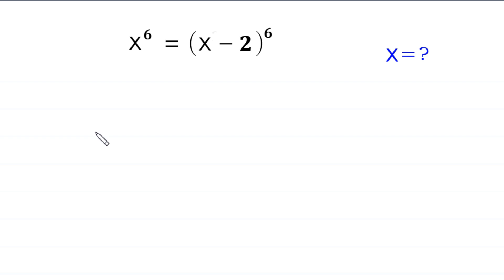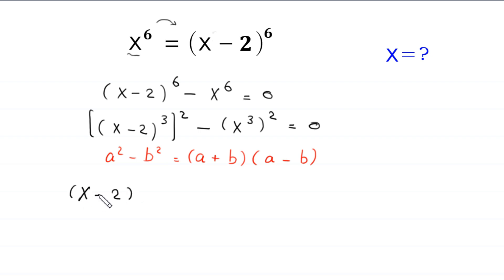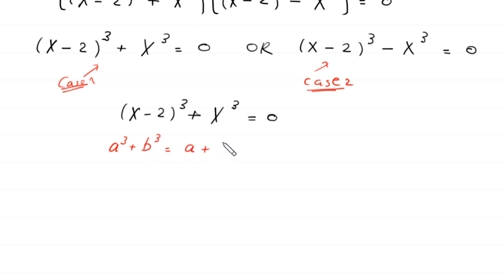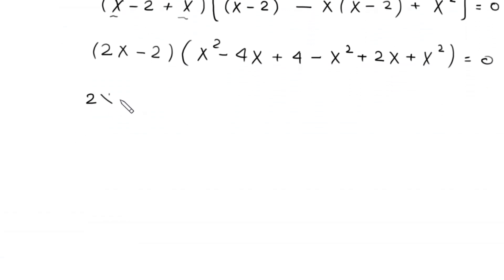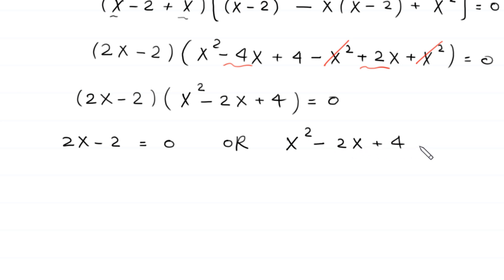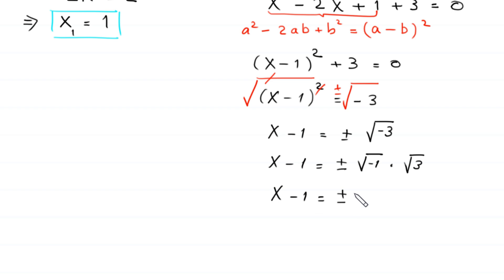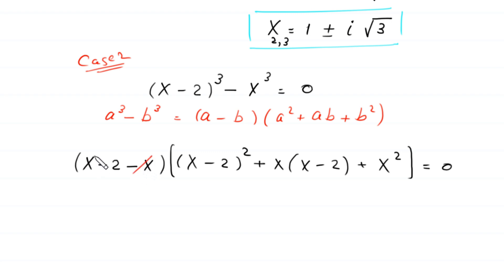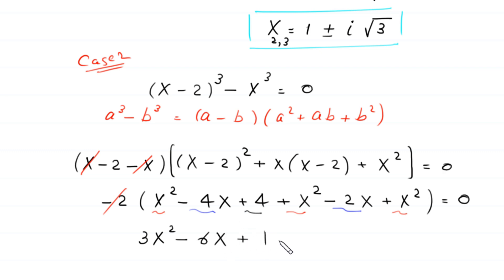A Nice Algebra Problem | Math Olympiad | How to solve for x=?